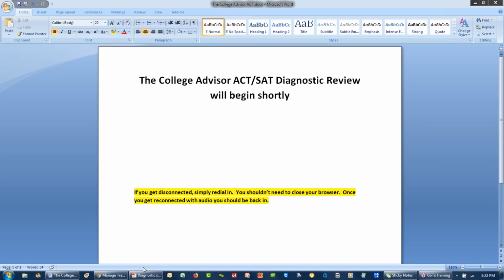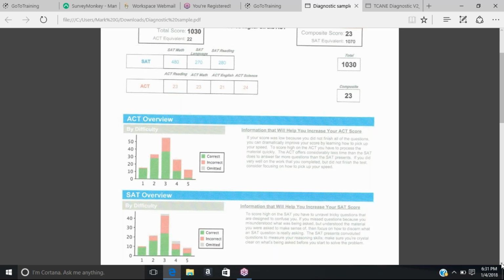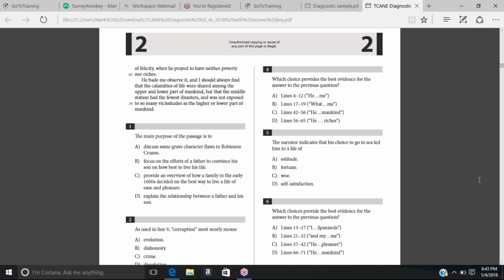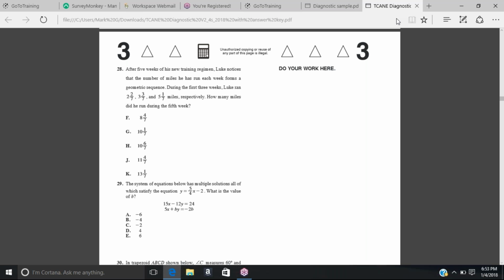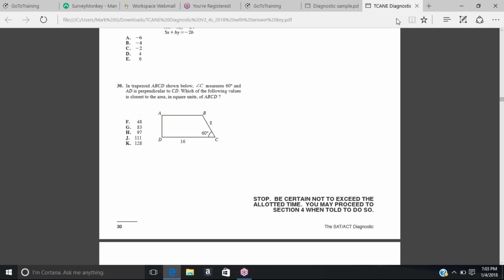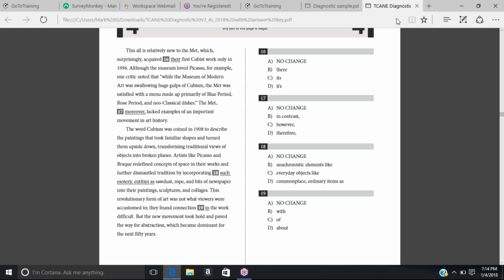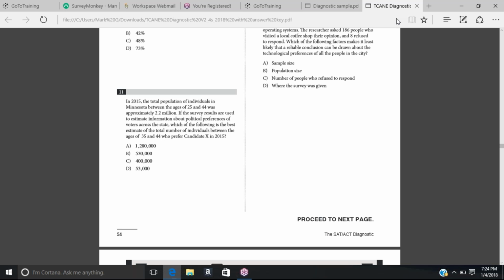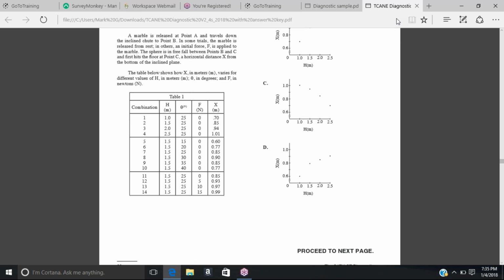ACT vs. SAT Diagnostic Review Webinar - Experience the Ivy Bound Difference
Mark Greenstein, founder of Ivy Bound, and Adam Metsch of College Adviser of New England, talk about the ACT vs. SAT Diagnostic Review Score Report. Here, they explain how to analyze your score reports, what the different sections mean, and help you understand the differences between the ACT and SAT, and which test is best for you.

Recommended SAT/ACT Material:
Ivy Bound ACT Strategies: Math & Science
Ivy Bound ACT Strategies: English, Reading and Writing